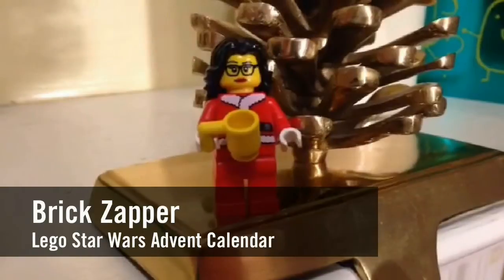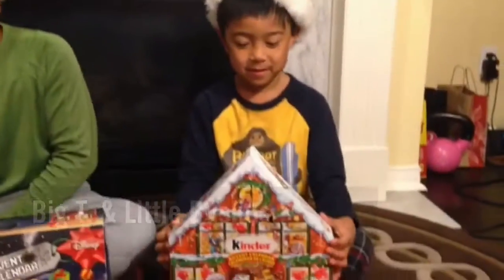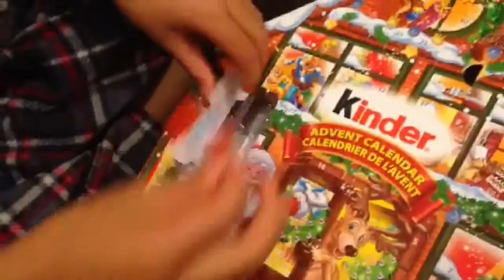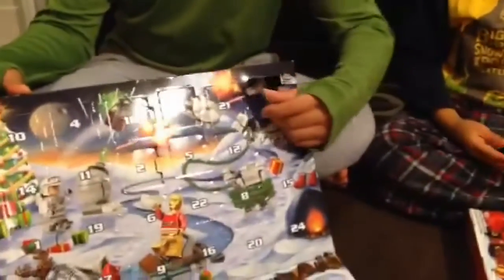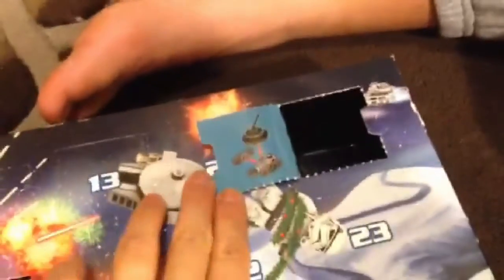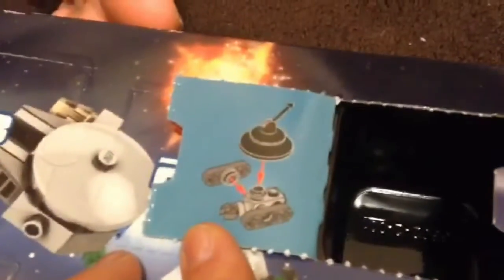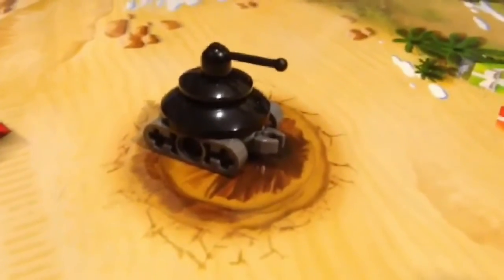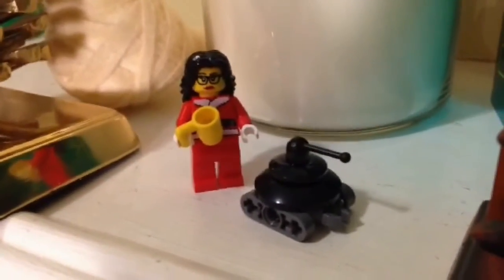Lego Star Wars Advent Calendar 2015 - Day 3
Big T & Little Buskus open their Advent Calendars on Dec 3rd, 2015